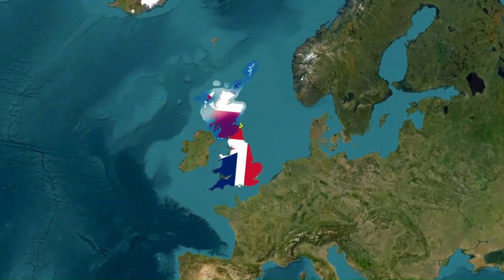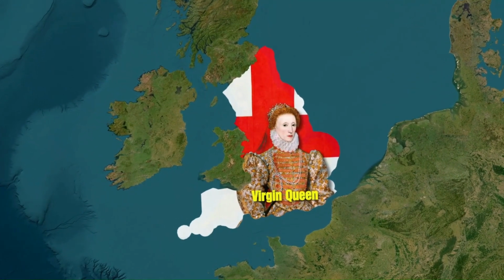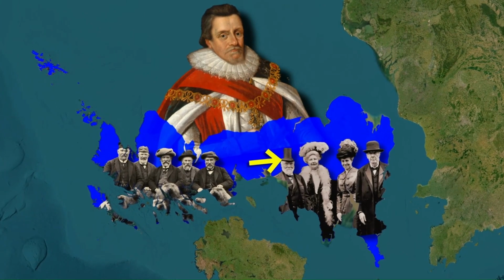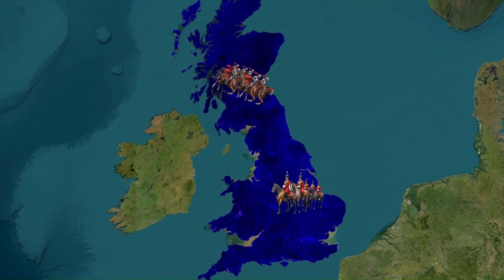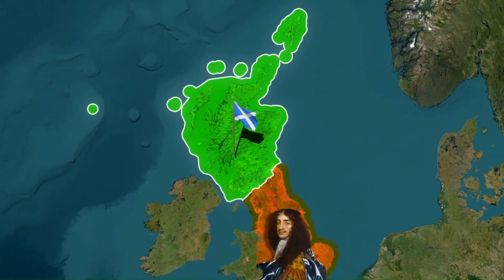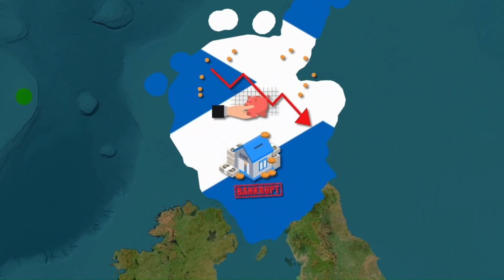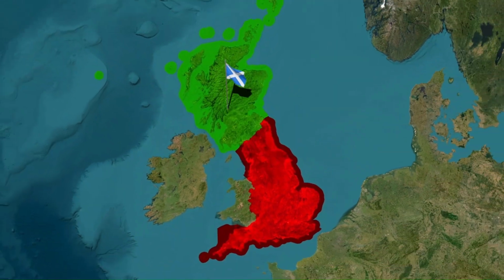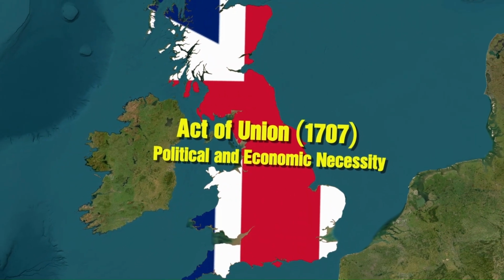How did England and Scotland Unite to form Great Britain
Explore the fascinating history of Great Britain in this engaging documentary as we delve into the Acts of Union that united England and Scotland. From the early days of Scottish independence to the formation of Great Britain, this video takes you on a captivating journey through time. Discover the political, economic, and cultural factors that led to one of the most significant events in British history. Why did England and Scotland unite? What circumstances shaped the creation of Great Britain? Find out in this compelling exploration of Britain’s complex and intriguing past.